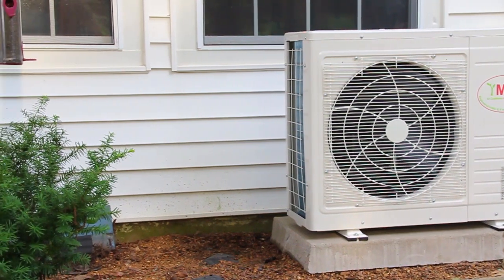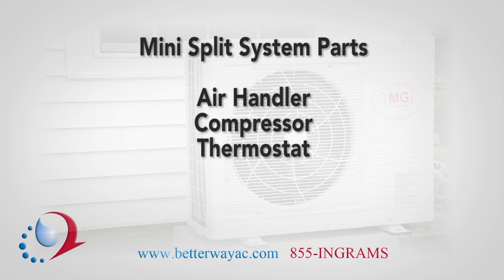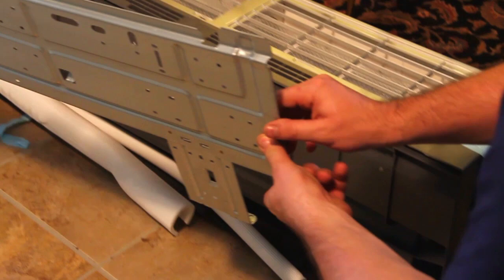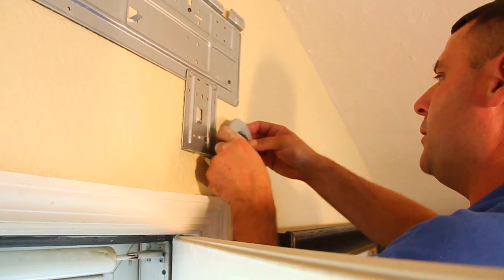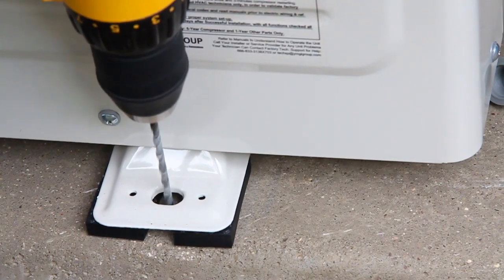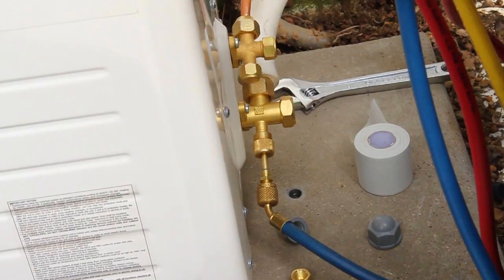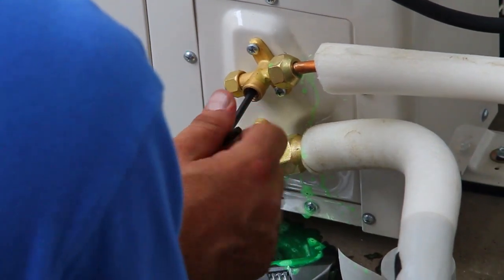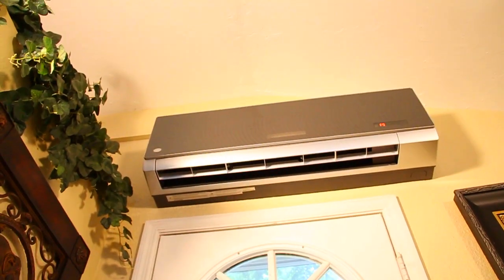Installation of a Ductless Air Conditioning System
A mini-split is ideal when you have limited space in which to work or the location to be cooled and heated lacks sufficient ductwork. And with a heat pump, you can achieve solid energy efficiencies that will save money.

A basic mini-split is rated at least a 13 Seasonal Energy Efficiency Rating and some models can reach even higher SEERs. These units provide effective air comfort where you need them to while maintaining low energy consumption.

A Ductless Mini-Split Heat Pump is not the most difficult HVAC system to install, but it is not something to take lightly. Proper installation is key for achieving the best energy efficiencies the unit can produce.

By design, installation of the interior unit of a mini-split is relatively simplified. The most difficult electrical work is already done and housed safely within the system. What is required is properly mounting the unit itself on a wall and then running the various connections to the outdoor unit.

Start by removing the wall mount from the back of the mini-split interior unit. Then, pick out a spot on a wall surface where you want the unit to be secured. After you have decided, use a level to mark out drill points and secure the wall mount according to instructions. You will have to drill holes that are level with one another. Through this process, be sure you have marked the area so that you know where you are going to drill.

Measure twice, cut once. It's a carpenter's rule and it works here. For us, we want to measure twice and drill each hole once. One thing our interior walls probably do not need are unnecessary holes.

After you have measured, drilled and installed the wall bracket, make sure the latch points are secure. The last thing you want is for the mini-split to tumble off the wall. Once the wall mount is ready, carefully unfold the refrigerant pipe making sure not to damage the tube in the process. Next, drill the hole for condensate drainage making sure to angle the hole slightly downward so gravity can do its job.

It is important to note that you are going to combine the condensate tube, refrigerant line and conduit wire in the same bundle so you only have to have one hole going through your wall. Secure these together using tape and make sure the bundle is tightly packed to reduce needed space and making running them through the wall easier.

Be careful not to damage the components in this process.

Now, once the wall mount is ready, the condensate tube is attached, the refrigerant line is secure,  plugs are installed, and the electrical cable has been run through you are ready to mount the interior unit on the wall. Lift the unit in to place making sure that the tube/line/cable combination pushes smoothly through the opening you drilled.

After attachment to the wall mount the interior unit should be firmly secure and your refrigerant line, condensate tube and electrical cables should be run through the wall.

It is time to install the outdoor unit.

On a mini-split heat pump, the outdoor unit is composed of a condenser, efficient compressor and installation kit.

Before beginning, you will need to decide how you want to place the outdoor unit. You can put it on a pad, mount it on an exterior wall or place it on a rooftop. Wherever you want to place your outdoor unit always remember to make sure it is properly secured before you make any connections between the interior and outdoor systems. For this video, we will be installing the outdoor unit on a pad.

When the outdoor unit is properly placed on the pad and anchored you may remove the flare nuts from the surface valves. If you are using prefabricated line sets, then the flare nuts may be discarded, but if not they may be flared onto the lines that will be connected to the system.

Before you start doing any cutting you need to make sure all the pieces are ready and you need to consider the proper tubing configuration. If the condenser is mounted higher than the air handler you must insure that there will be proper oil return to the compressor. You will need an inverted trap immediately exiting the condenser unit and additional oil traps for every 16 feet of vertical pipe run.

With those requirements met, you are ready to cut. After you cut the copper tubing, be sure to clean the interior of the tube so there are no fragments remaining inside from the cutting process. Excess material left over may cause corrosion. Also, cut carefully so you do not dent the copper tubing.

We carry a full line of ductless mini split units from 13 to 30 Seer . We offer free lifetime technical support  and 24/7 phone service.